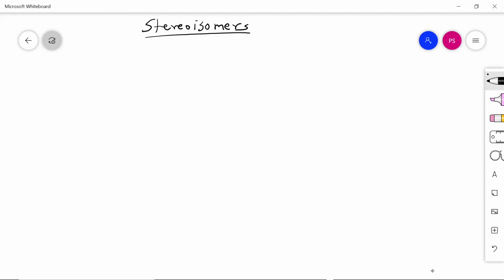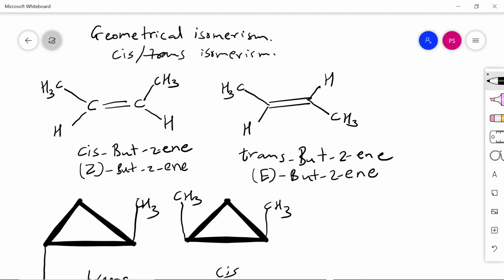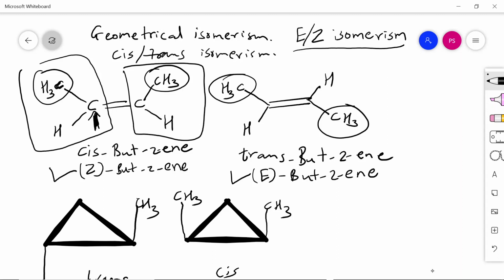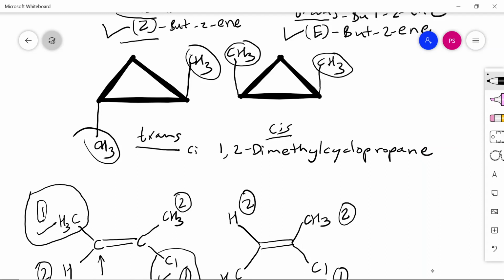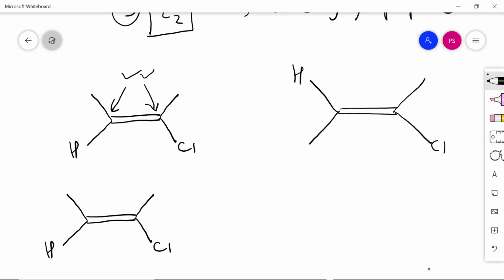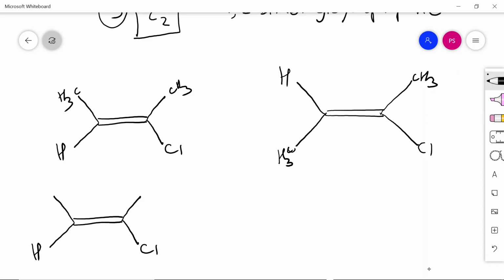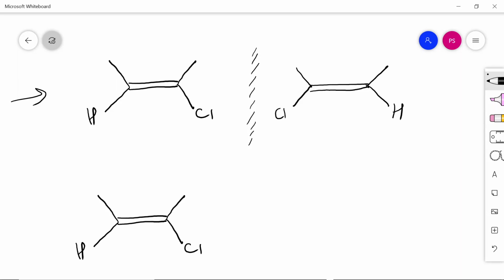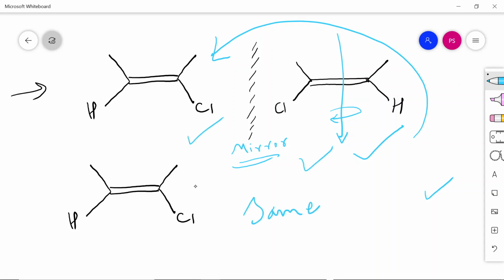Geometrical Isomers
Geometrical isomerism in alkene, in cyclic or ring compounds, cyclopropane, E/Z configuration, cis / trans isomerization isomers